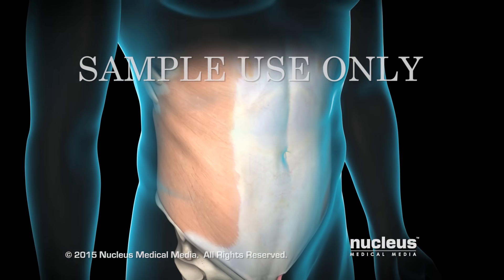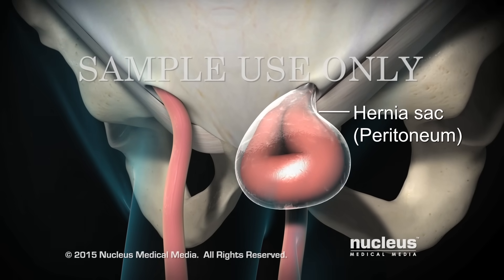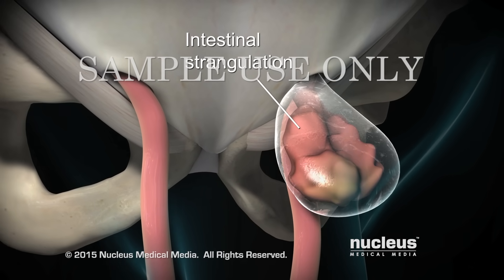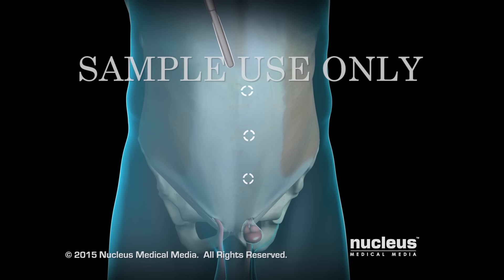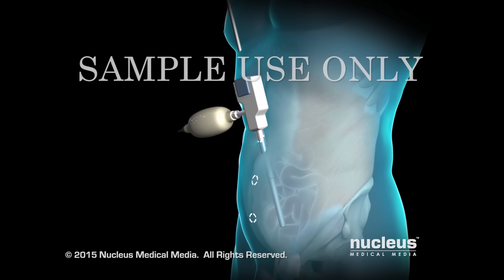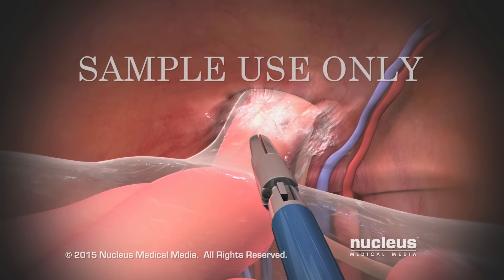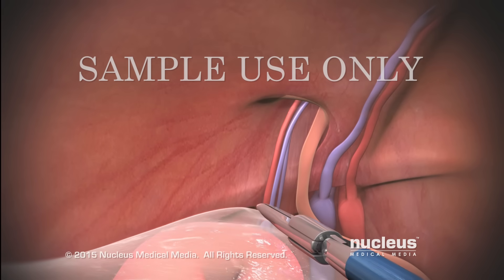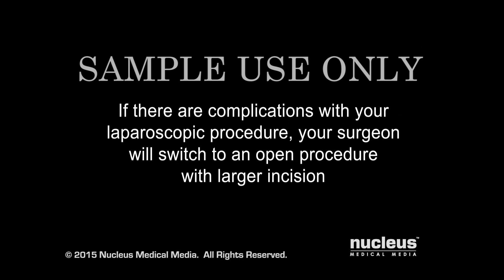Total Extraperitoneal (TEP) Laparoscopic Inguinal Hernia Repair | Nucleus Health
To license this video for patient education or content marketing,

An inguinal hernia is a bulging of the intestine through a defect or weak spot in the wall of the lower abdomen. This video shows how inguinal hernias form and how they are treated.
ANCE00200